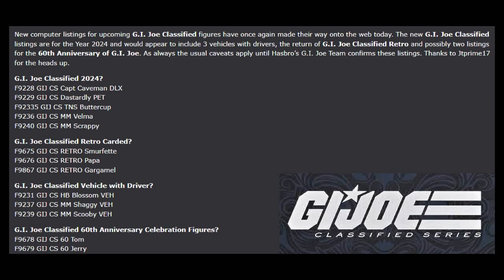Joe news update for April 2023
News updates for the Joe brand.  Hasbro updates, Super 7, and Mezco. Be on the look out for a $25 Amazon gift card give away coming soon.